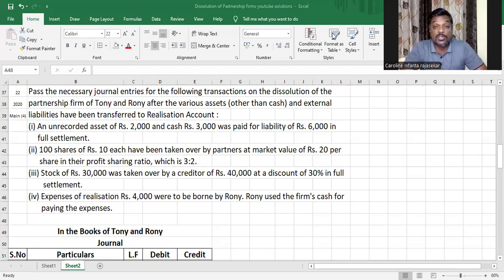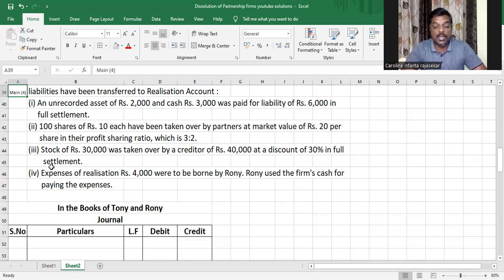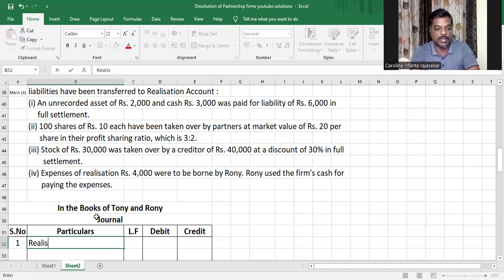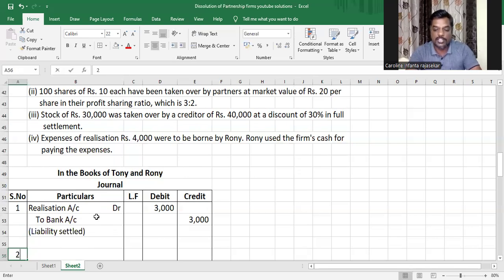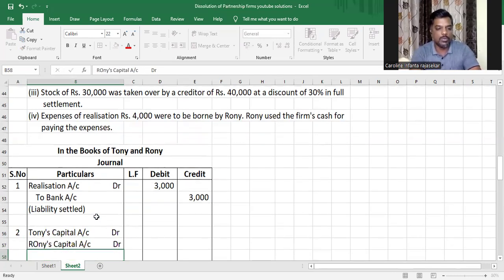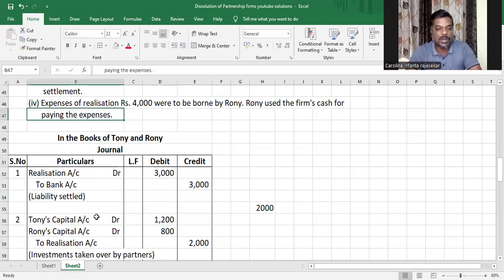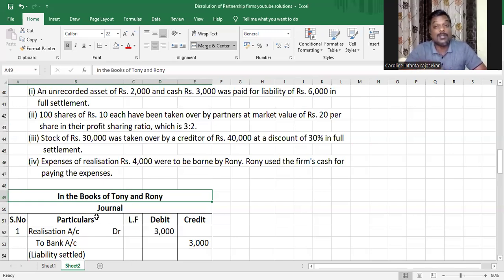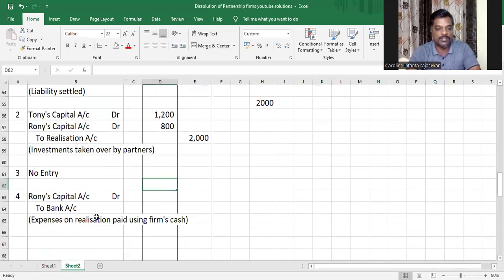Q No 22 Dissolution of Partnership | Main 2020 4 mark qustn Tony & Rony Realisation Journals